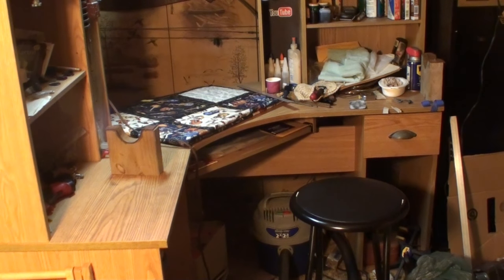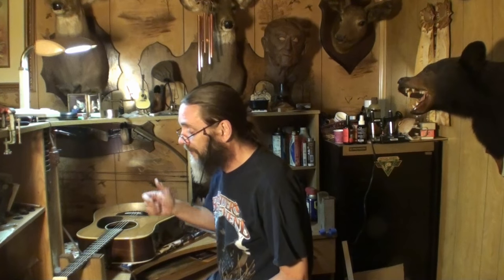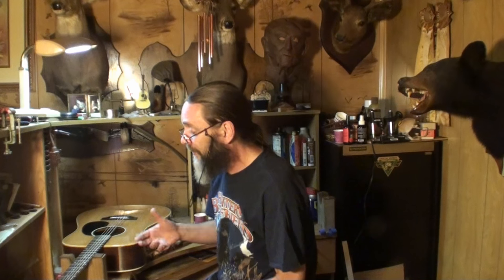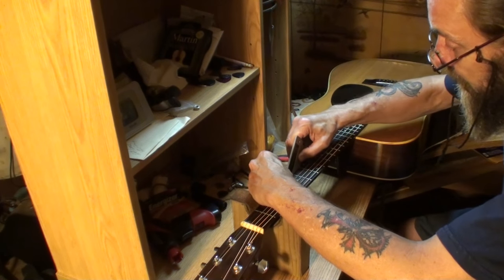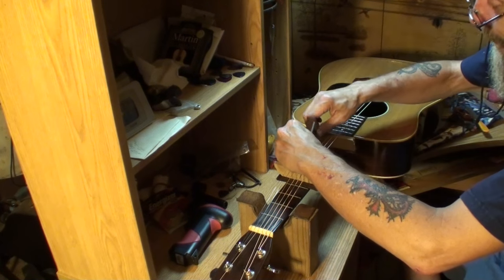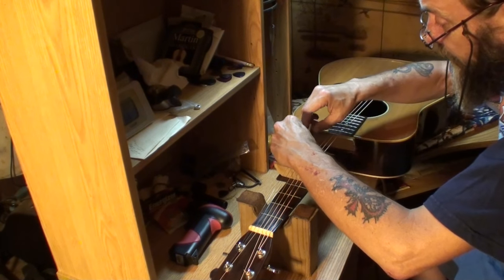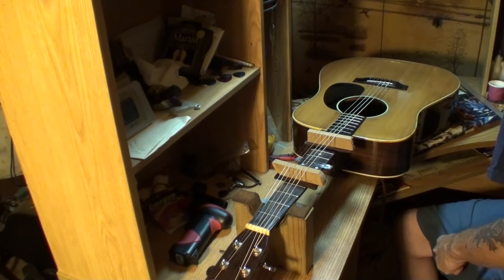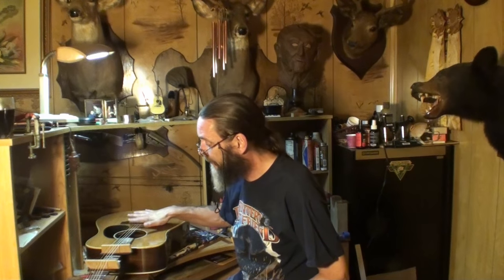Sigma acoustic guitar from 1970 Stop fret buzz with your truss rod! Plus one high fret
This is one of THE BEST Sigma guitars made by Martin that I ever played, so good I bought it in 2009 for 50 bucks, fixed it and sold it and wished ever since I had kept it. Adjusted neck relief and fix one high fret and it's all good again.